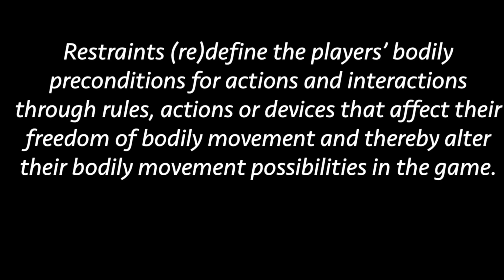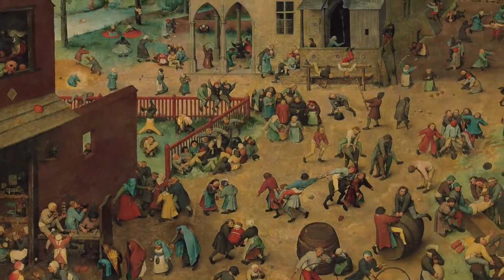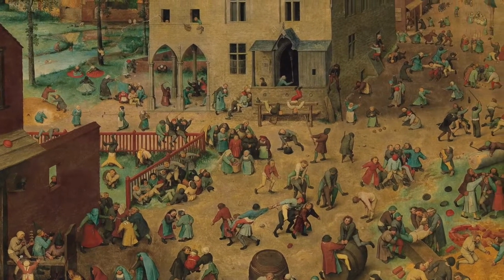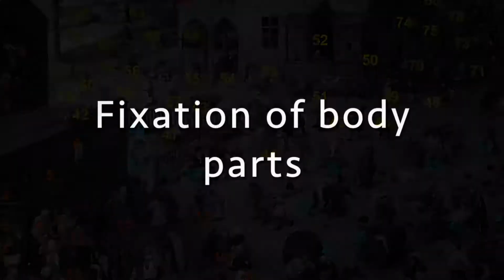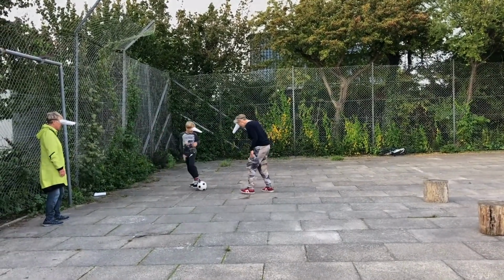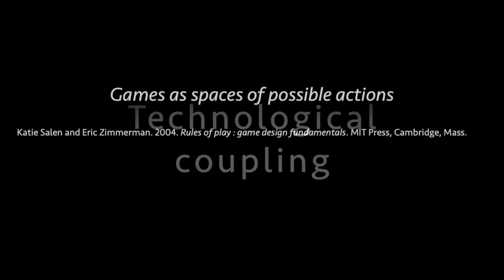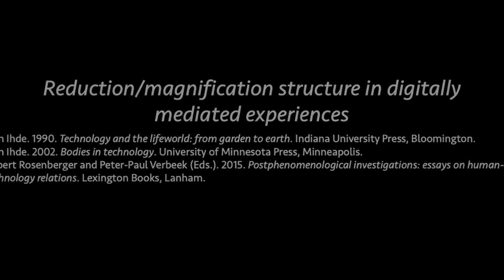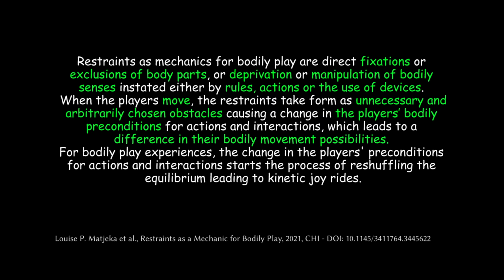Restraints as a Mechanic for Bodily Play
Louise Petersen Matjeka, Mads Hobye, Henrik Svarrer Larsen

Session: Virtual Reality, Embodied Experiences, Toxicity

Abstract
This paper presents restraints - directly imposed restrictions on players' bodily movements, as a mechanic for bodily play in HCI. While this is a familiar mechanic in non-digital movement-based games, its potential in designing bodily play experiences in HCI has been scarcely explored. Three types of restraints observed in non-digital movement-based games, are explored here: fixating body parts, excluding body parts and depriving/manipulating bodily senses. Then, we investigate the experiential dynamics of restraints as a bodily play mechanic bridging a phenomenological perspective on bodily movement with theories on play. These investigations form the theoretical framework for the subsequent analysis of five digital body game examples. Building on this analysis and theoretical framework, we formulate five design strategies for implementing restraints as a mechanic for bodily play in HCI. We propose restraints as a generative resource for researchers and designers interested in understanding and designing bodily play experiences in HCI.